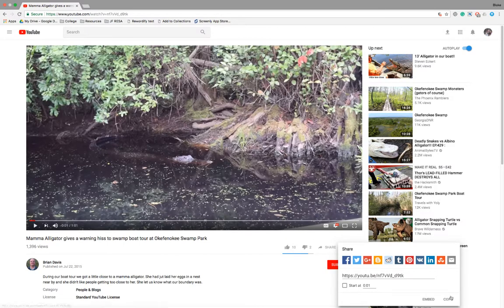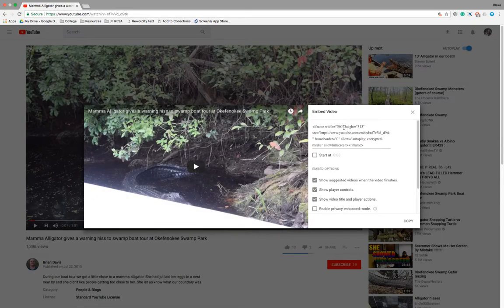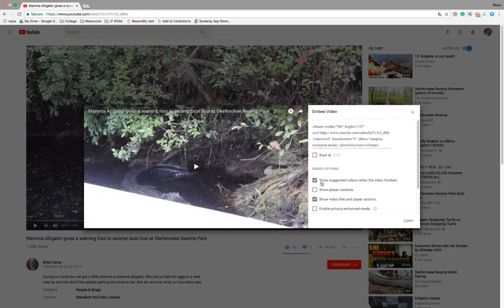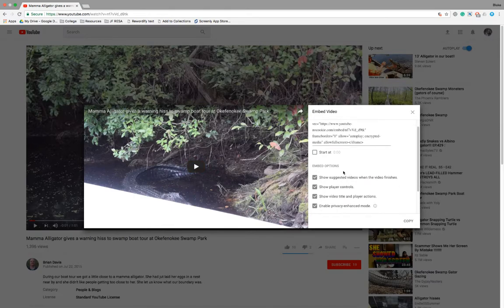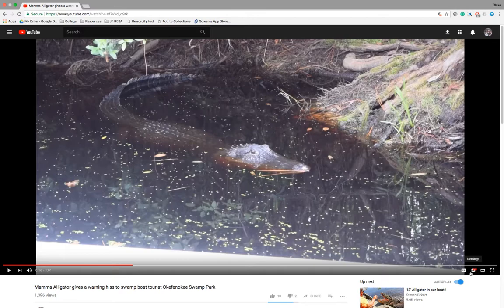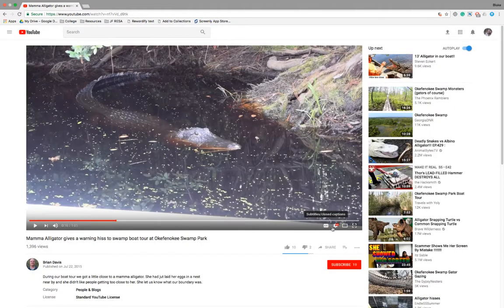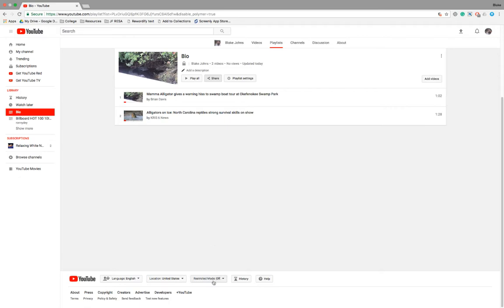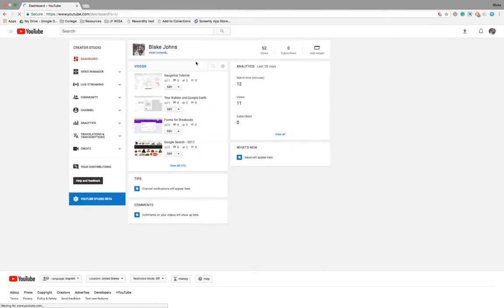Youtube for Education - 2018